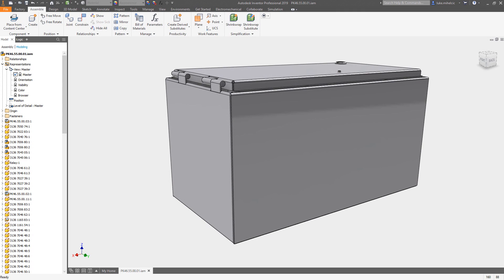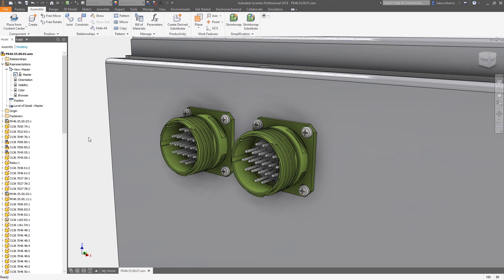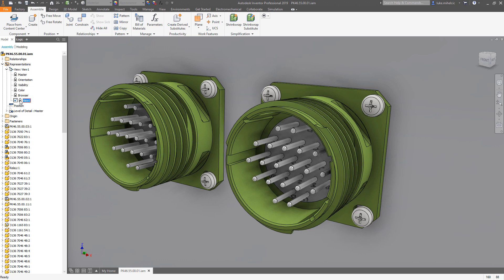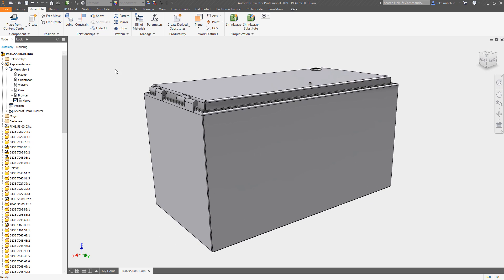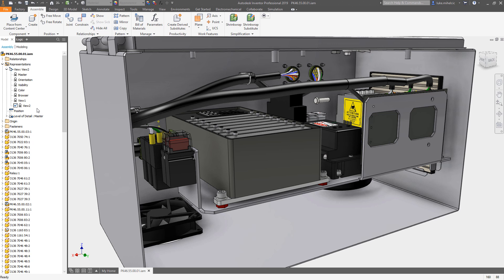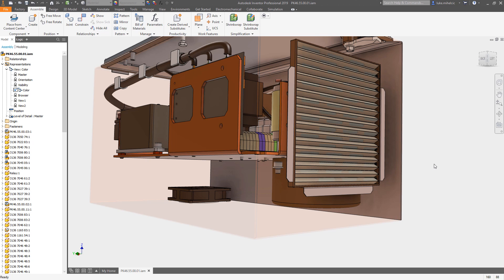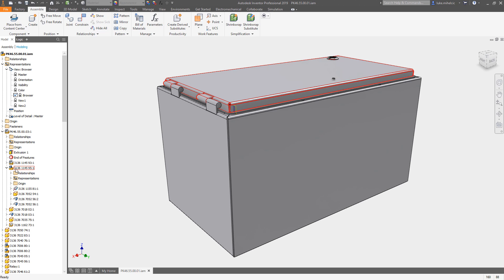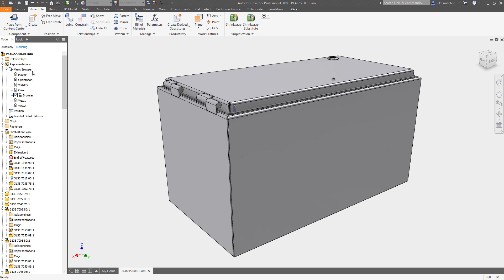Quick Tip: 5 Reasons to Use Views in Inventor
If you’re not using views in Autodesk Inventor, now is your time to start, and here are 5 reasons why.